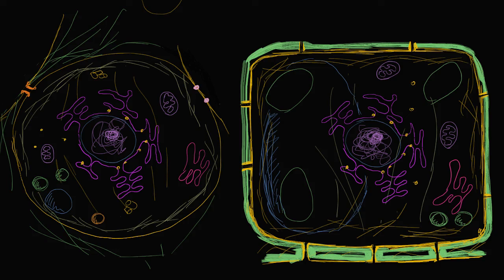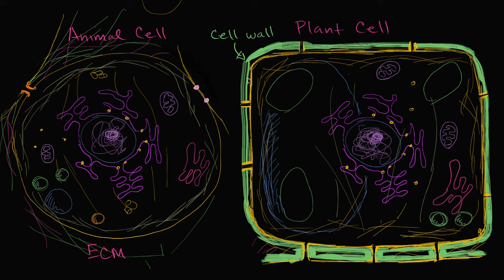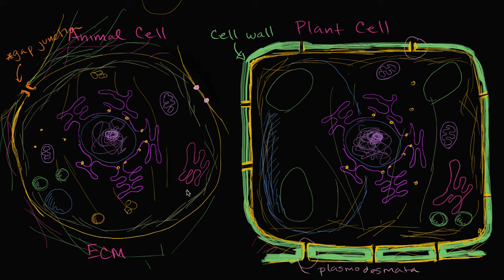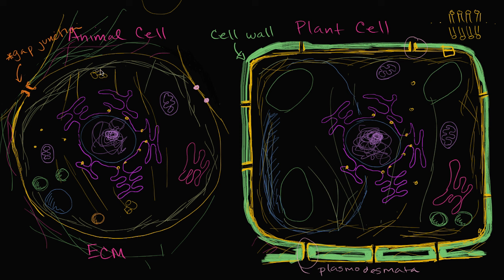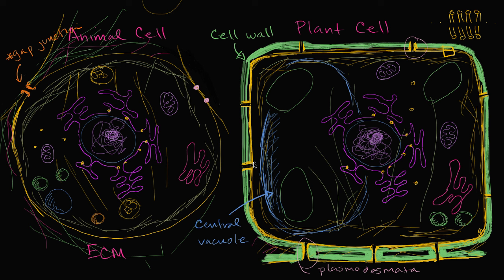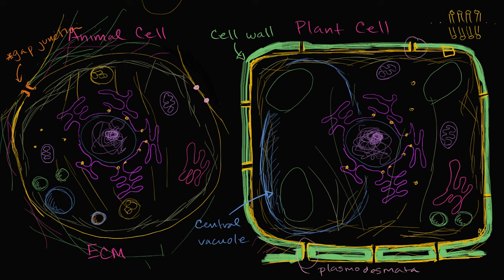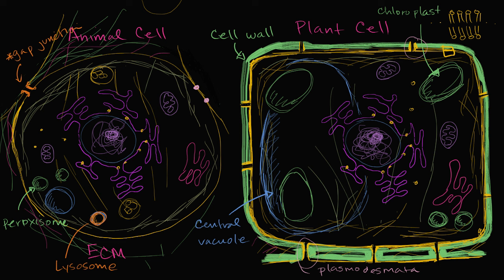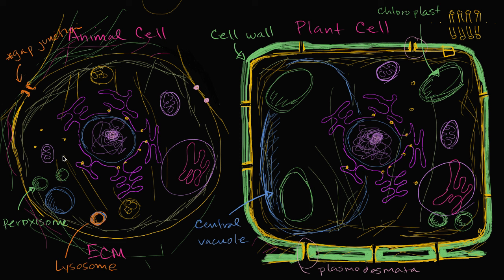Overview of animal and plant cells | Biology | Khan Academy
Overview of animal and plant cells. Topics include cell walls, vacuoles, chloroplasts, peroxisomes, lysosomes, mitochondria, etc.